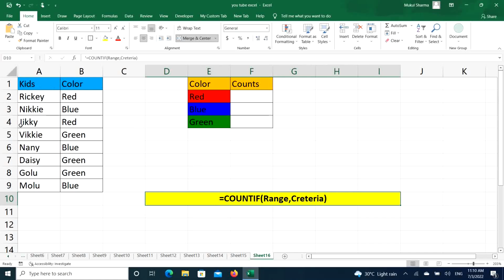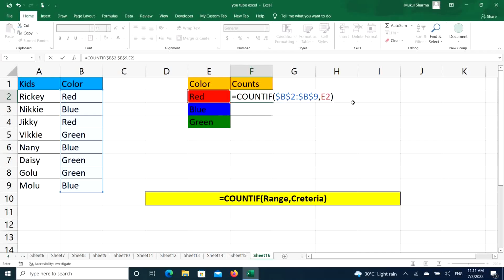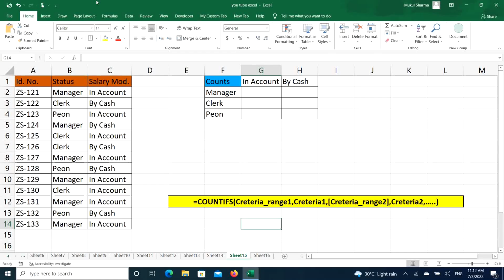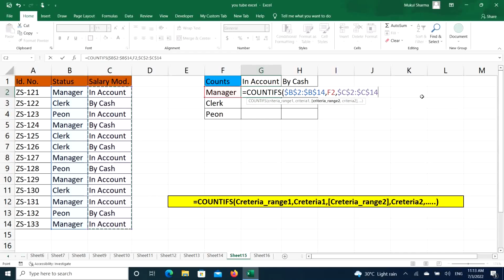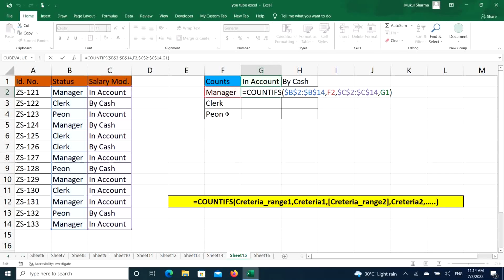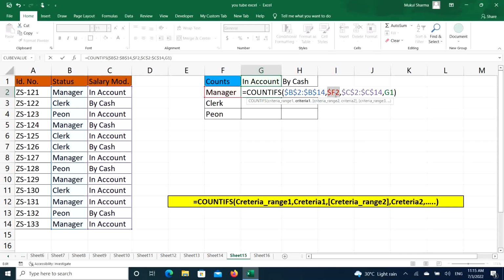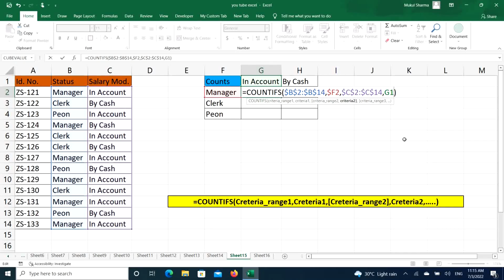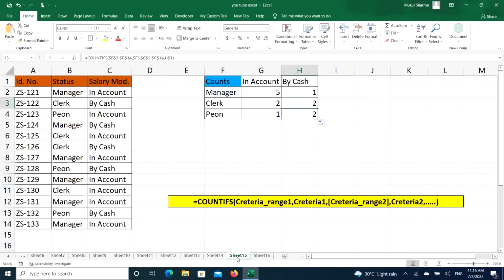COUNTIF & COUNTIFS Function Excel Tutorial.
These are the important statistical formulas of MS Excel. Used to count the given criteria in their respective ranges.